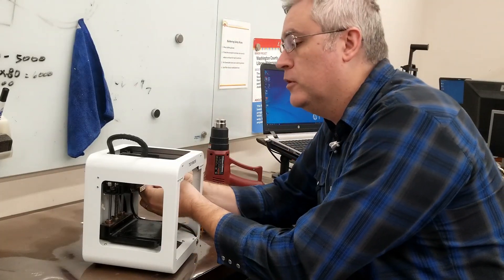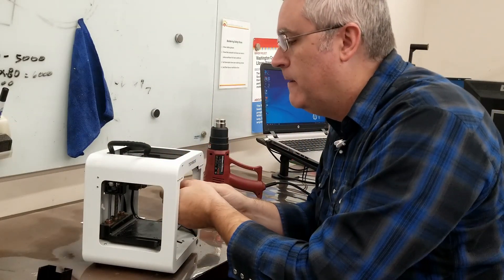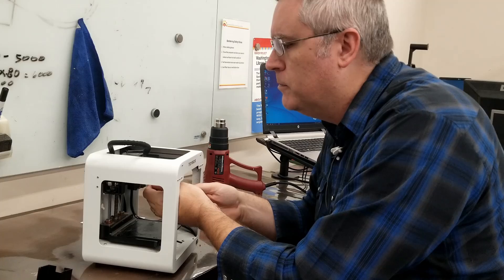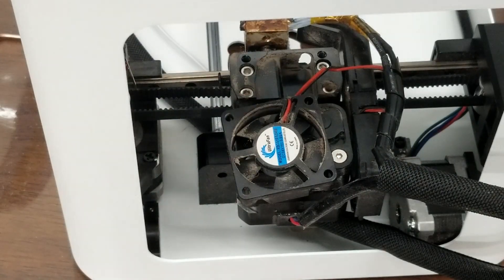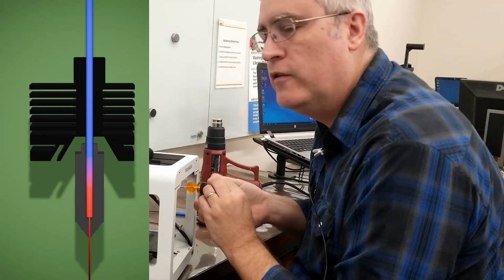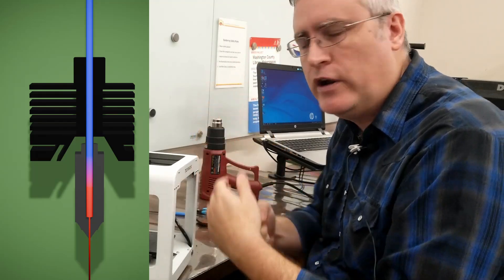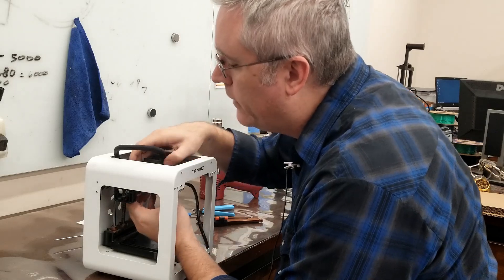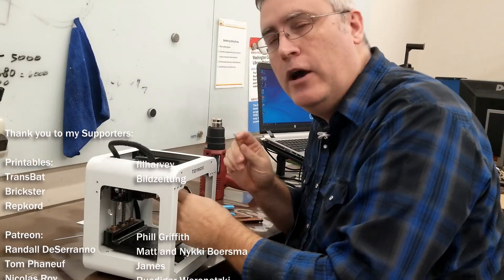How to fix a 3D printer clog by checking the fan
One of the most common problems in 3D printers is often misdiagnosed as a nozzle clog when the problem is really a cooling fan that's stopped running and giving you heat creep. Learn to recognize and fix this common problem to avoid fixing the wrong thing.

3D Printing Professor is made possible by YOU!

I'm social!